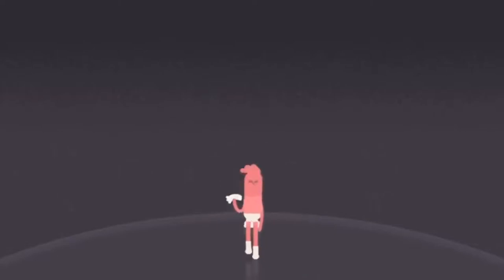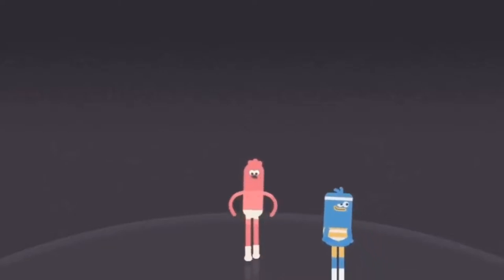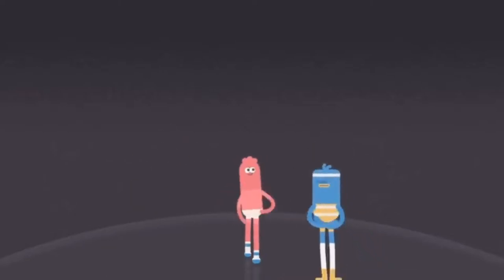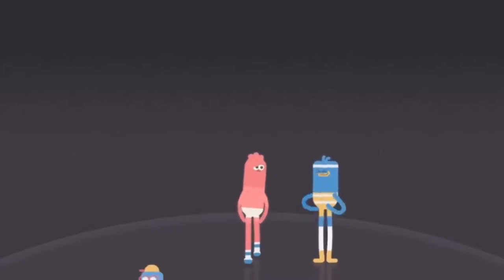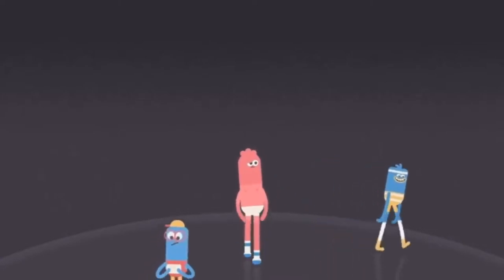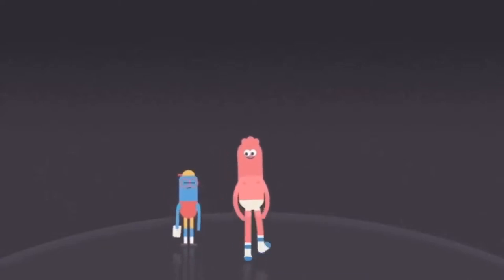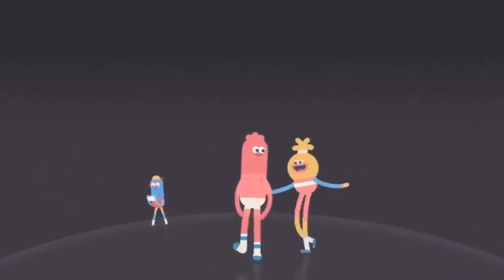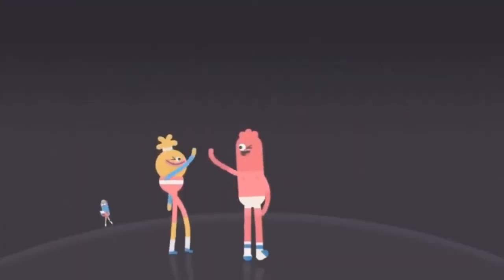BEACH TRANSFORMERS STORY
BEACH TRANSFORMERS ROBOTS STORY OCTOBER 2019

COMOCOMO Babies & Kids Songs & Stories

Running, Ice, A.wav by InspectorJ

stomps robot walk.wav by ErikH2000

GARCIN_Laura_2018_2019_LostInSpace.wav by univ_lyon3

hey.wav by kwanba

laugh001.ogg by insanity54

mouth-harp-1-up by giddster

electrocuted.wav by balloonhead

electrocute.wav by aust_paul

PLASTIC TUBING by PMBROWNE

Zipper.aif by Tee_Hee_Tummy_Tums

Step Out of your comfort zone.mp3 by Airborne80

iPhone 5 Flash.wav by rjonander6

human pop.wav by tasmaniandrums

Axe Slash 1 by smokebomb99

wow1.mp3 by Alivvie

Escola Projecte_Ciutat del Futur.wav by sonsdebarcelona

robo.wav by Sergenious

squeaky glass by scottemoil

Logo Intro modified from: intro.ogg by David Jacob source Freesound.org

Sleepcast: Beachcomber from Sleep by Headspace

Along with daily meditations, Headspace also offers On-The-Go exercises for users short on time and SOS sessions to support subscribers in those meltdown moments.